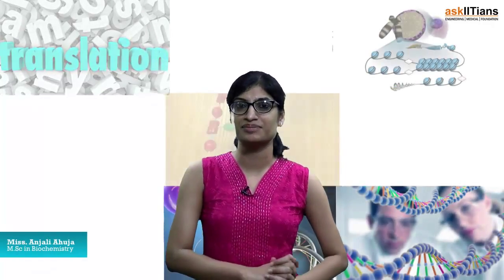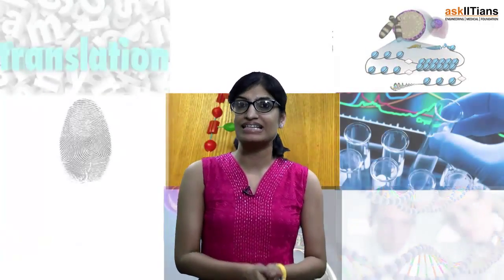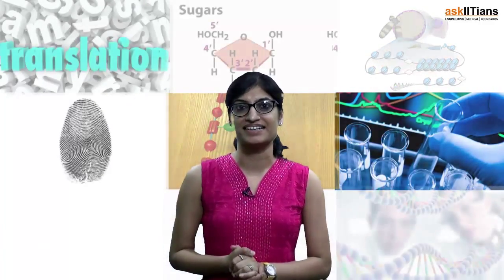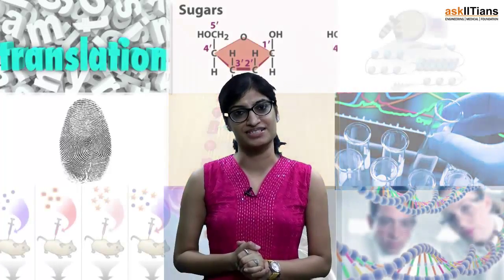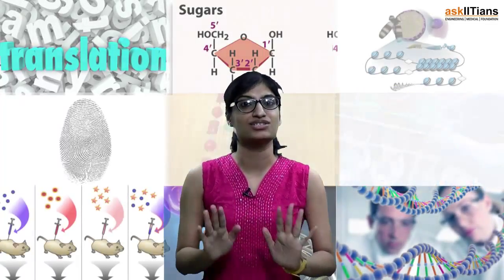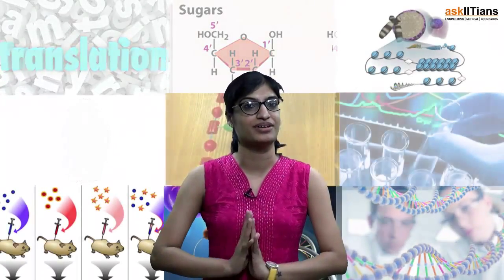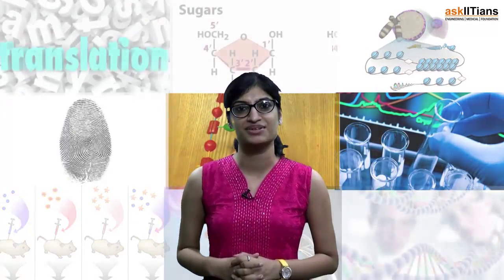Molecular Basis of Inheritance | Biology | Class 12 | NEET | AIIMS | askIITians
"Anjali Ahuja explains in detail the Molecular Basis of Inheritance as expected for NEET (AIPMT)/Medical Exams. Her lectures are extremely rich and help students in knowing the areas that require special attention. Watch the video to know the various ways of acing the NEET (AIPMT)/Medical exams with ease.

This chapter covers DNA, RNA – Structure, Types & Evidences, DNA replication, genetic code, Central Dogma, Human genome project, DNA fingerprinting"